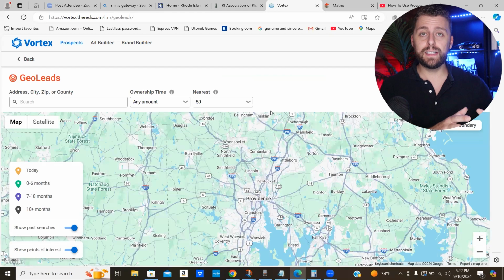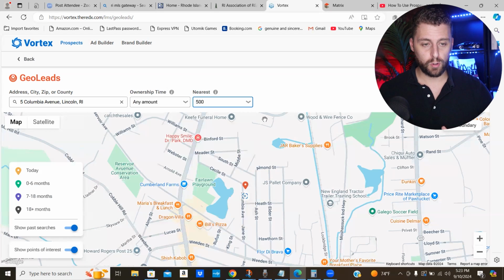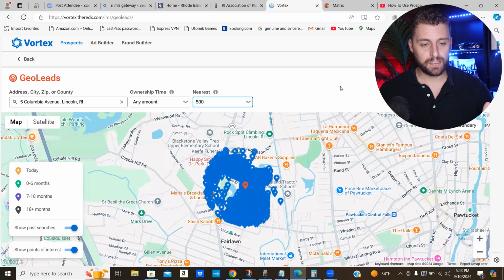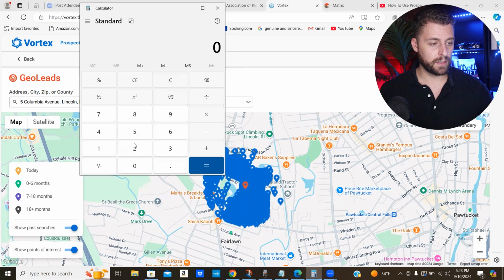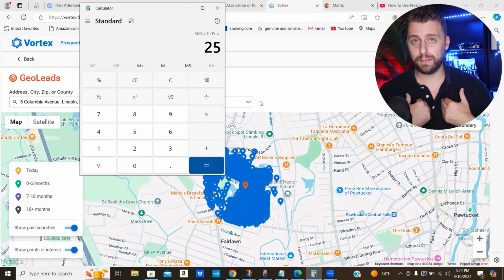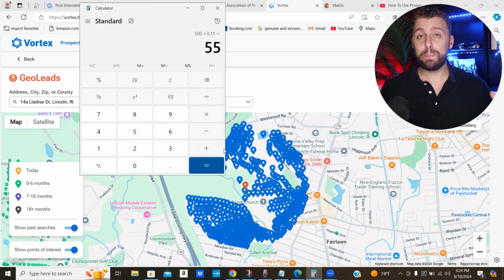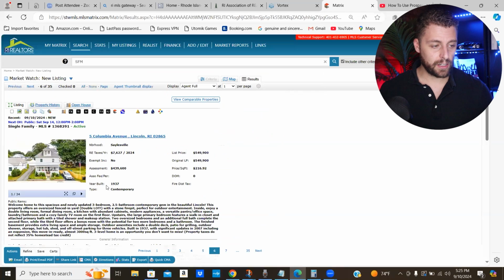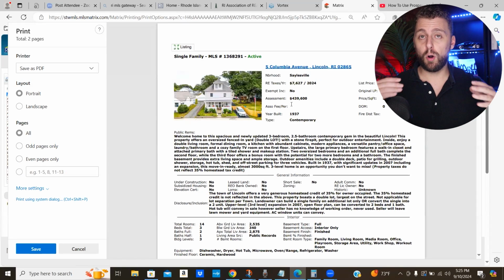How To Use Redx To Find The Best Neighborhoods To Farm For Listings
Learn how to use REDX to find the best neighborhoods for geo farming and generate high-quality seller leads.

In this video, we’ll show you how to leverage REDX to target high-potential areas, build your pipeline of listing leads, and grow your business as a successful listing agent.

If you're wondering how to get listings and create a profitable farming strategy, this step-by-step guide is perfect for you!